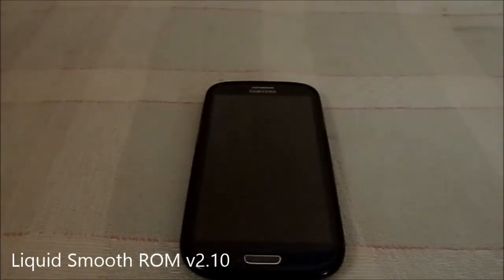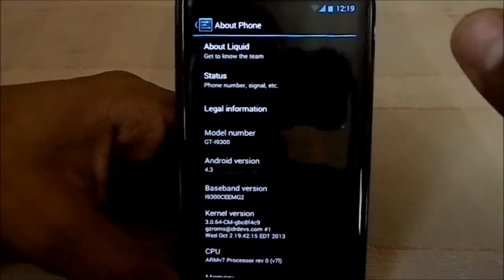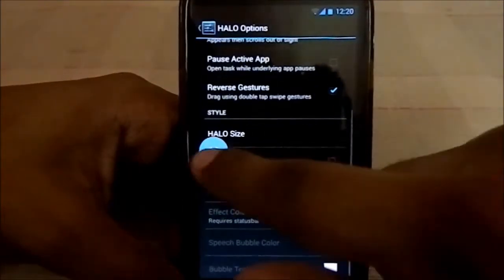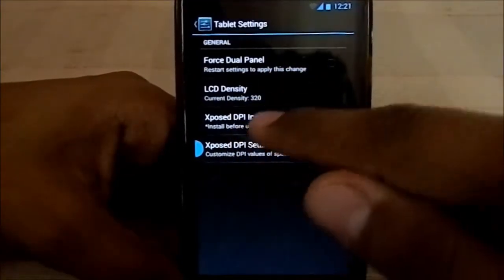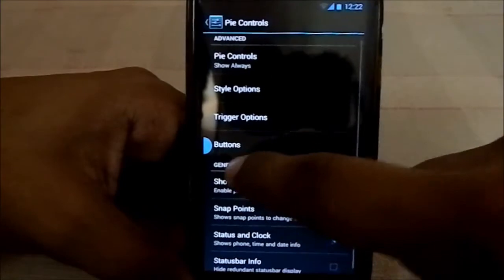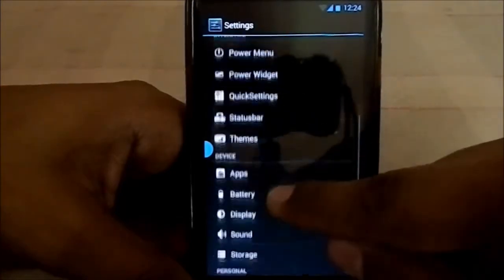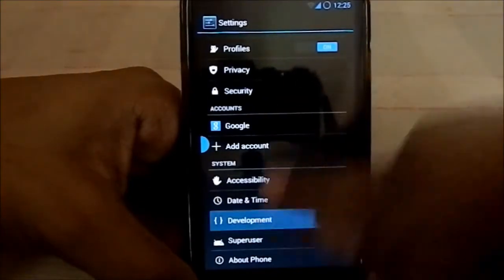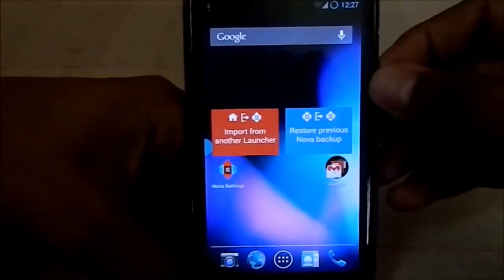Liquid Smooth ROM For Galaxy S3 (GT-9300)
Want The Bare minimum of android, But still font want to be ripped out of features??
LiquidSmooth Has you covered, this ROM is what I would call a Standard ROM which must be the benchmark for all others.